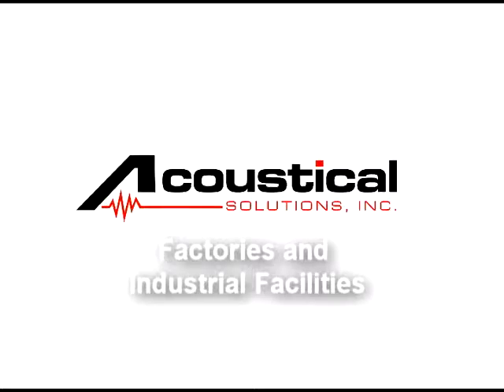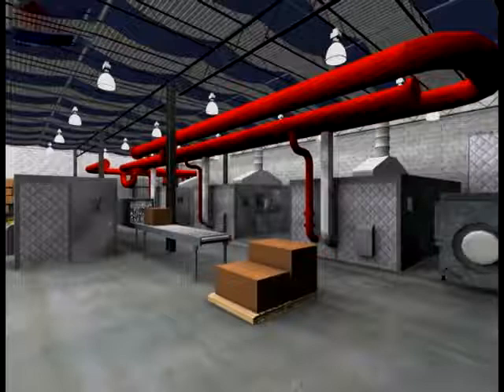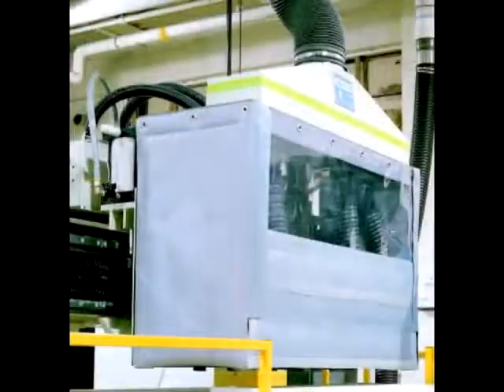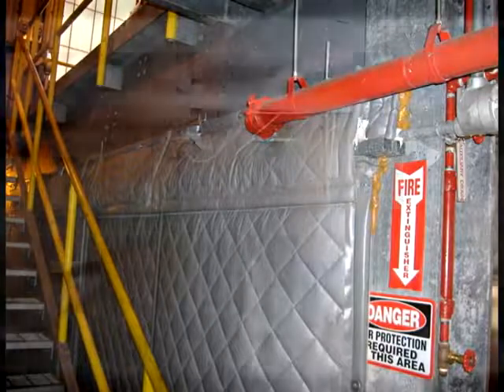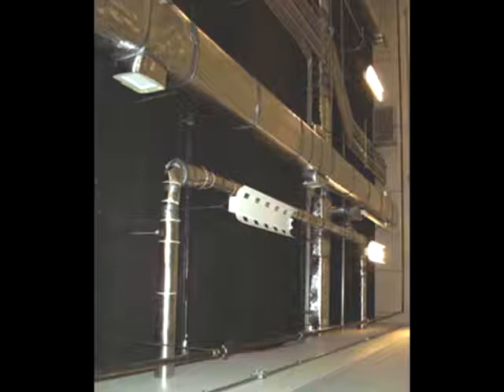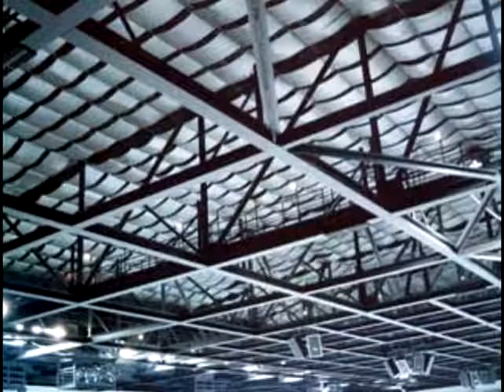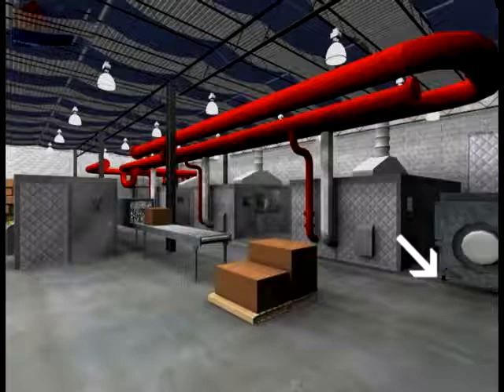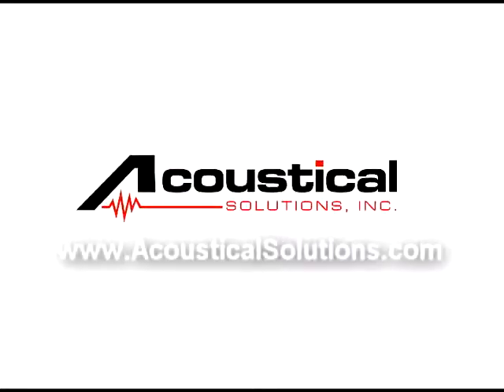Làm thế nào để kiểm soát tiếng ồn và cách âm trong nhà máy công nghiệp